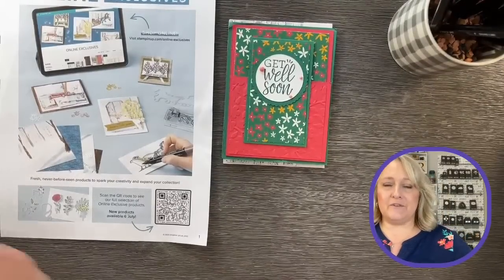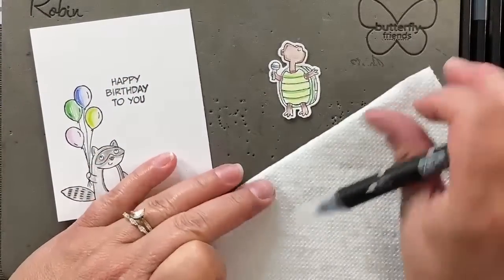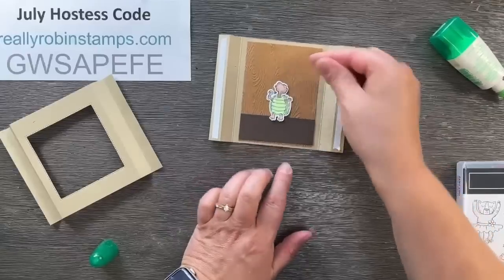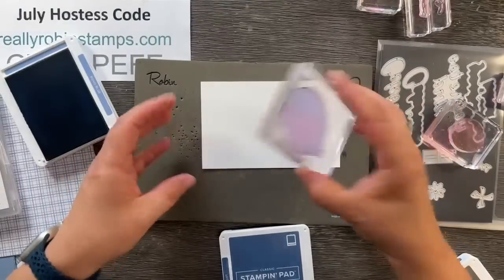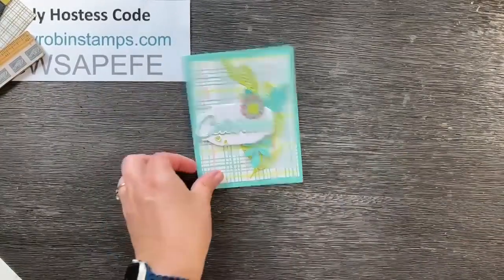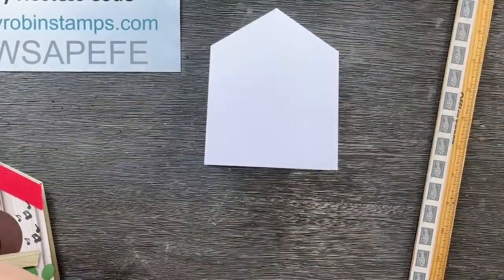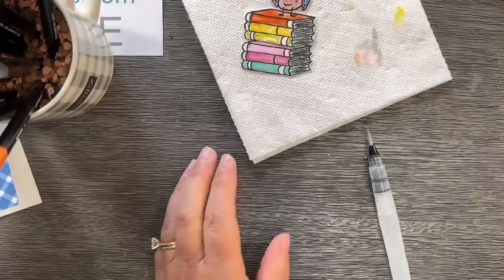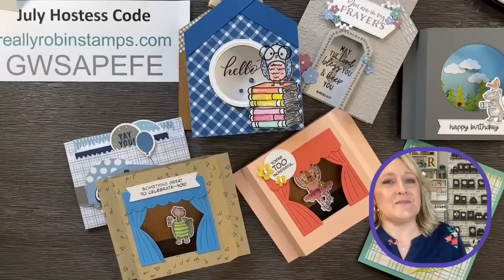A Hodgepodge of Fun Folds and Watercolor Pencils | Papercrafting Playdate 95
Let's talk about Watercolor Pencils, adhesives, and a couple of fun fold cards = it's a hodgepodge of topics in this playdate! Join me for some coloring and easy to make folds that create eye-popping cards.

July 2023 Hostess Code for online ordering is GWSAPEFE
orders of $50 or more will receive an adhesive sample kit from me once July is completed.

I would love to be YOUR demonstrator and send you a copy of the catalog.

*Starter Kit for $99 Join my stamping group the Butterfly Friends and choose $125 of products from our current catalogs for only $99!

Please come join my stamping community on my Facebook Group: Robin’s Really Super Stampers.

Robin
Supplies
• Stampin' Up! Masking Paper [155480] $7.00